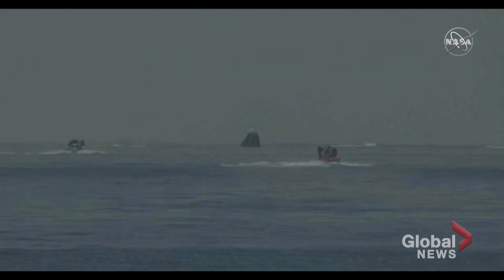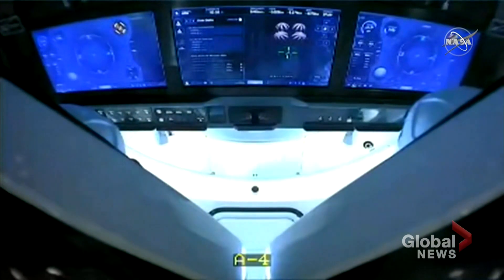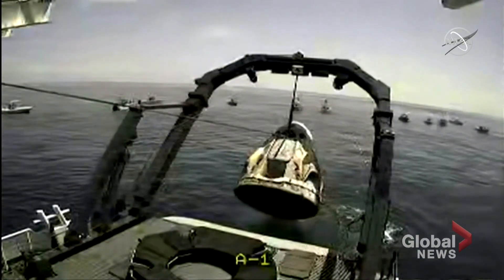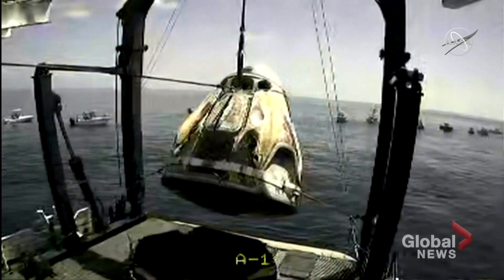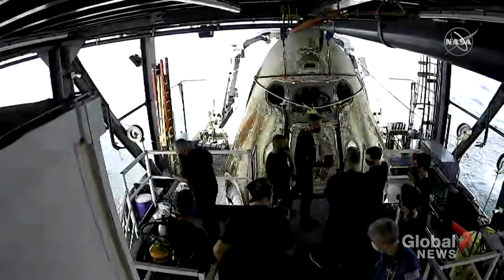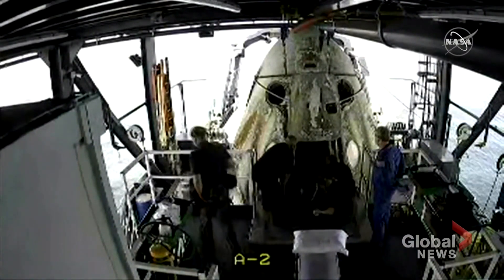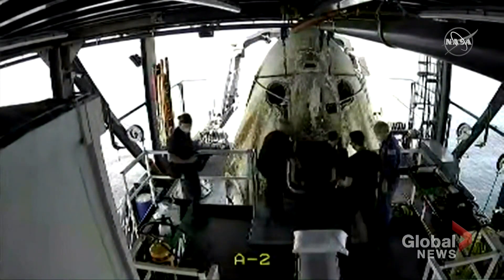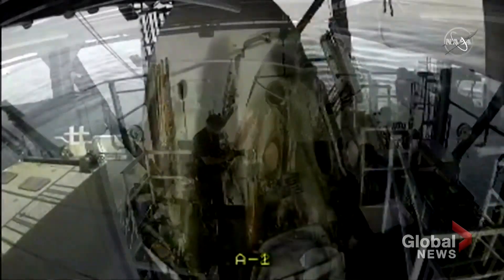SpaceX Crew Dragon splashes down in Gulf of Mexico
SpaceX Crew Dragon DM-2 astronauts Doug Hurley and Robert Behnken splashed down on Earth on Sunday in the Gulf of Mexico, a little over two months since they left for the International Space Station.

The capsule was then lifted onto GO Navigator, which transported it to the platform where the hatch was removed to allow the two astronauts to leave the Endeavor capsule.

After exiting the capsule, Behnken and Hurley were taken to for a medical examination to ensure both are healthy following the flight.